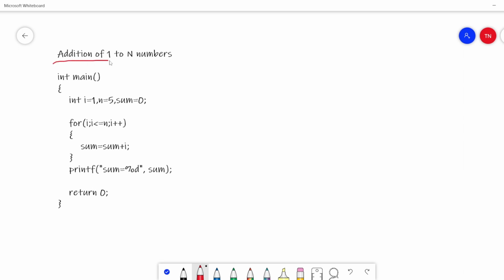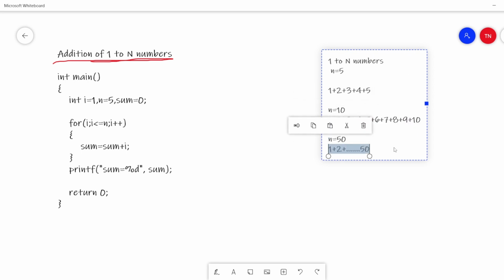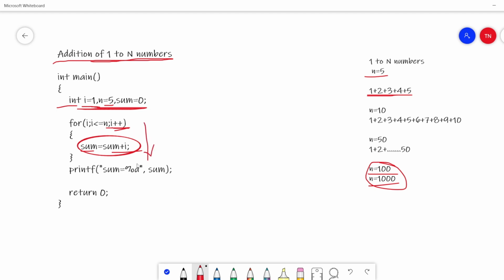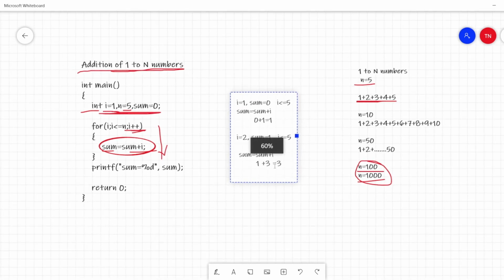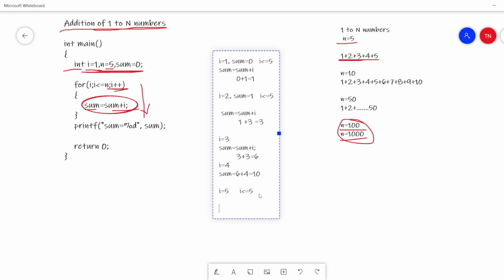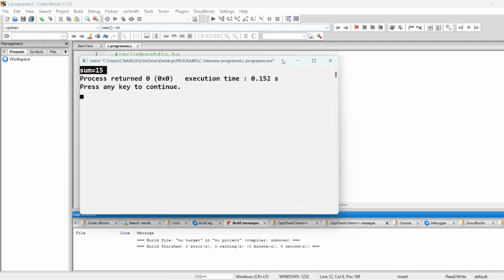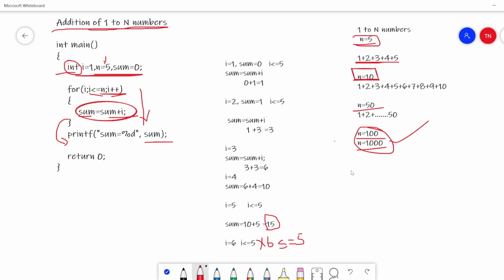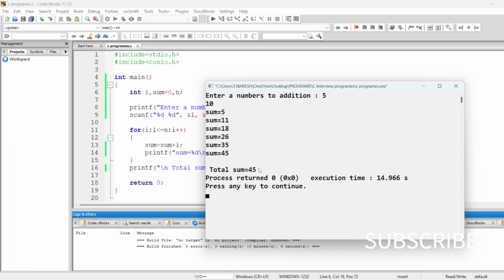In C, Addition of 1 to N numbers